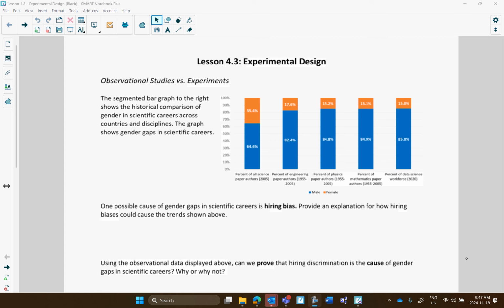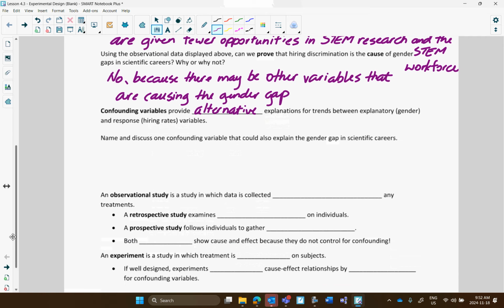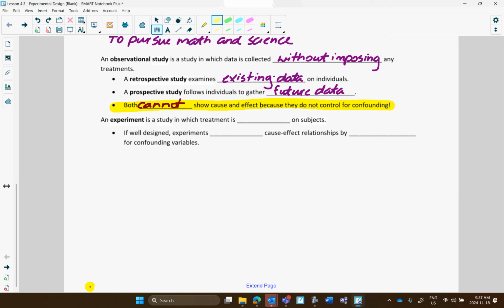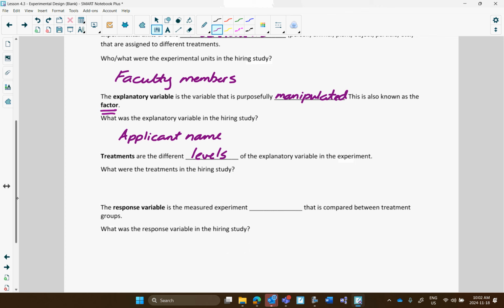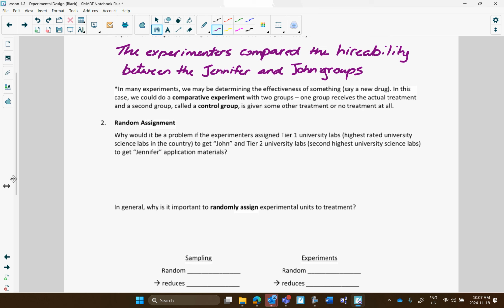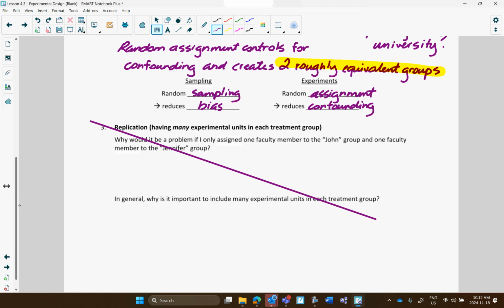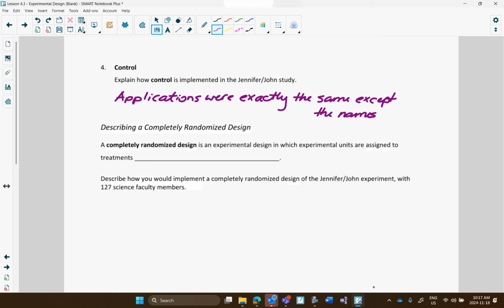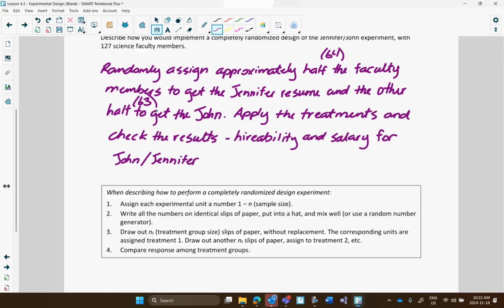Lesson 4.3: Experimental Design (Video Lesson)